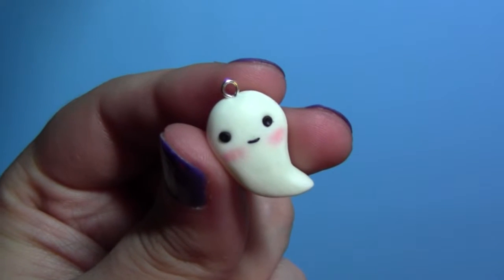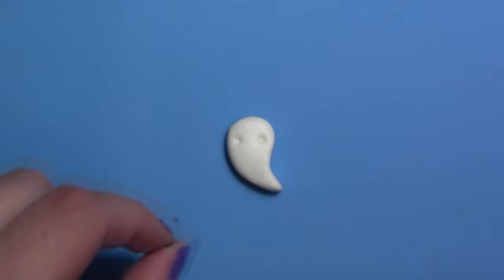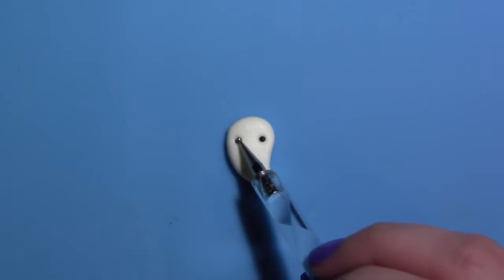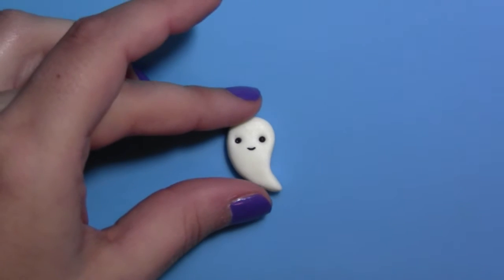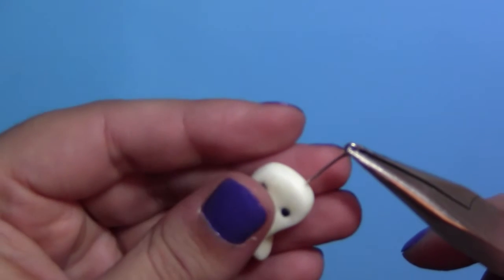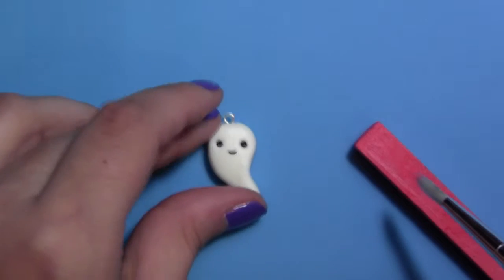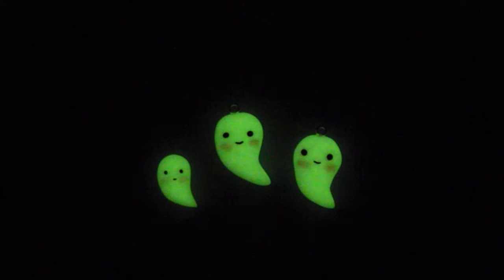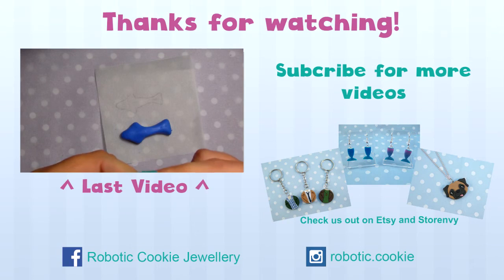Glowing Ghost Charm Polymer Clay Tutorial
My first try using voiceover, still a big work in progress.

Materials Used:
- Nightglow Fimo Clay
- Black Fimo Clay
- Dotting Tool
- Red Chalk Pastel
- Paintbrush
- Eyepin
- Cotton Bud with Acetone